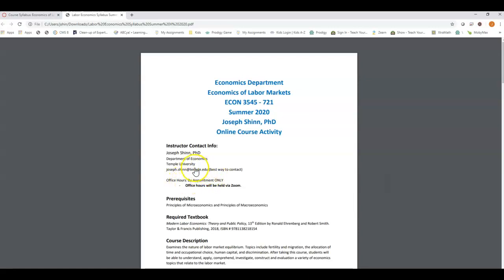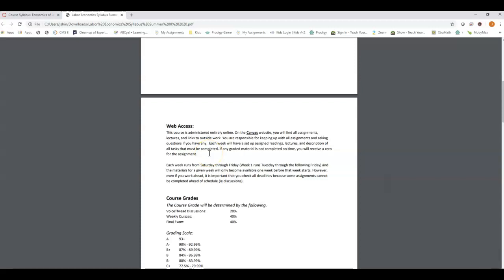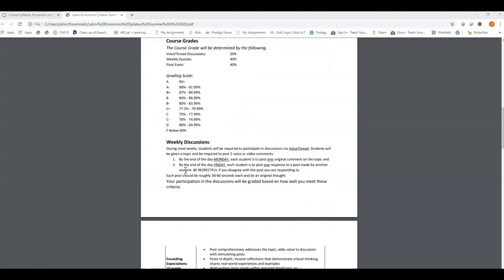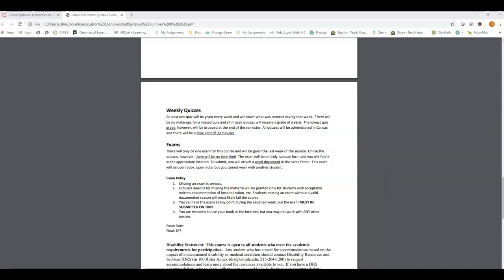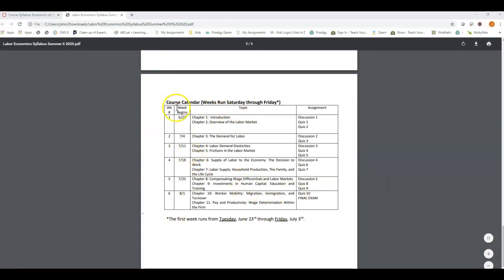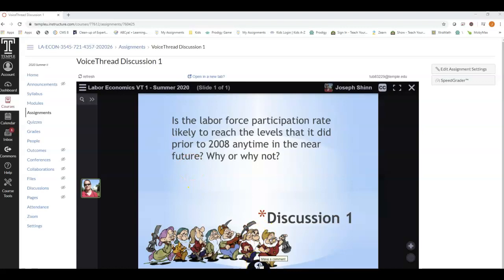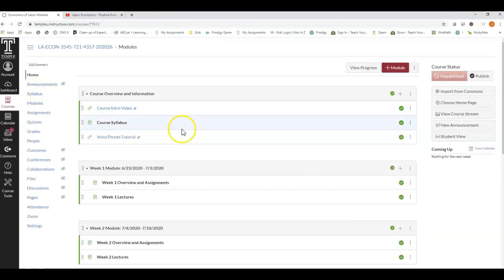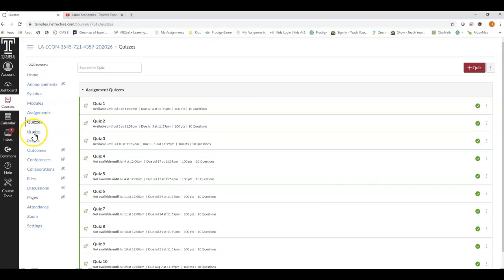Labor Economics Temple University - Summer 2020 Intro Video